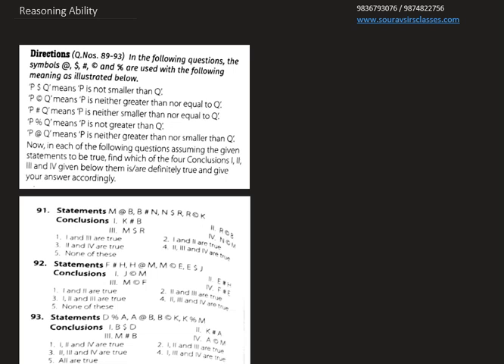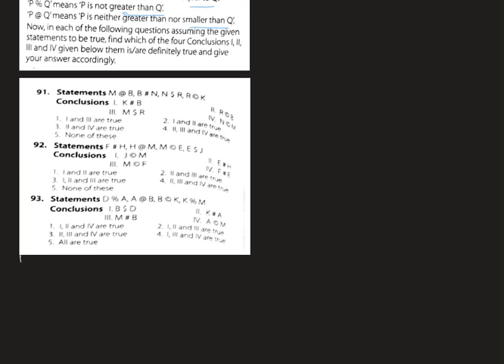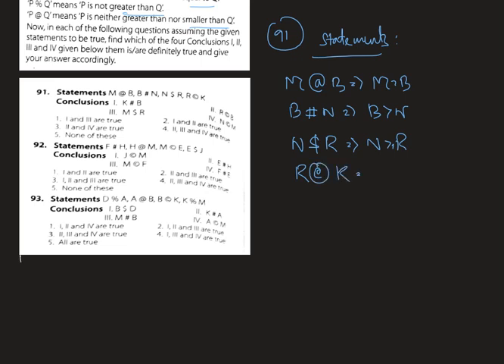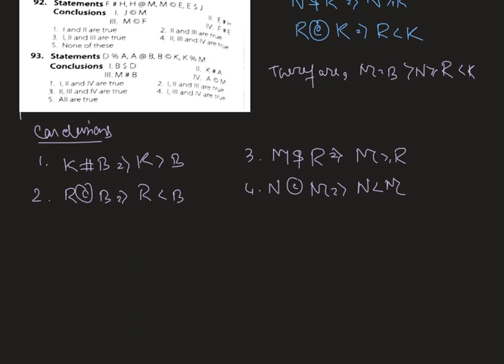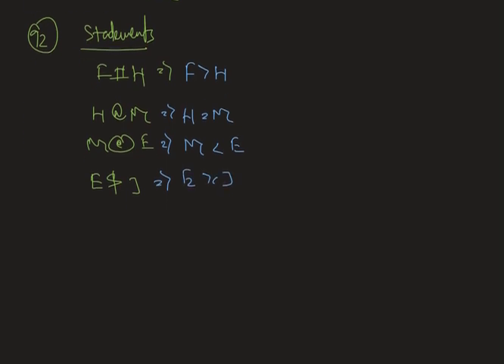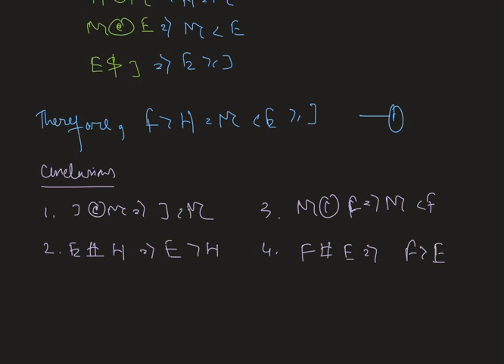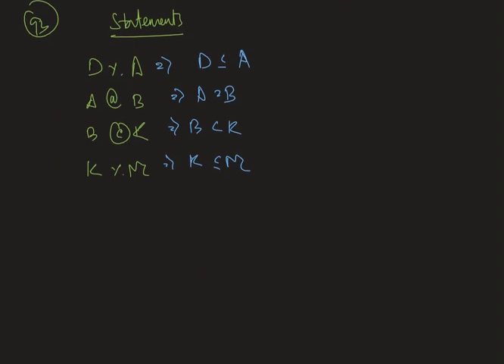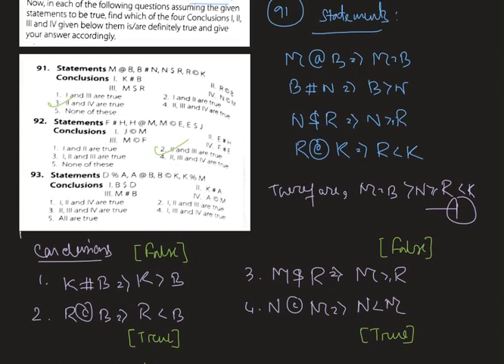REASONING for different government exams with detailed solution and special shortcuts for exams.